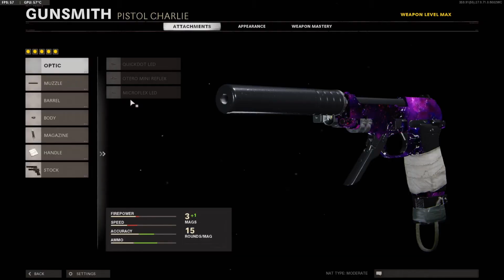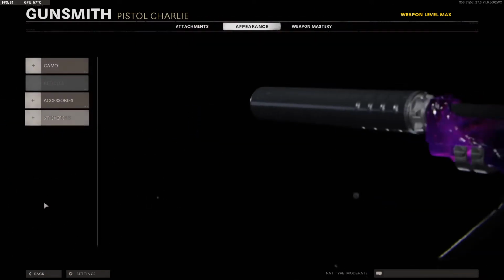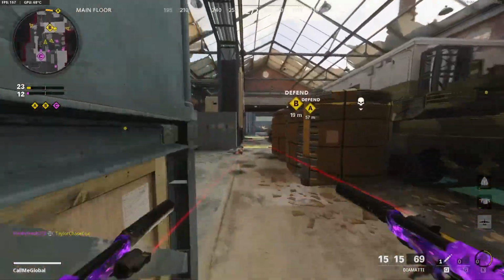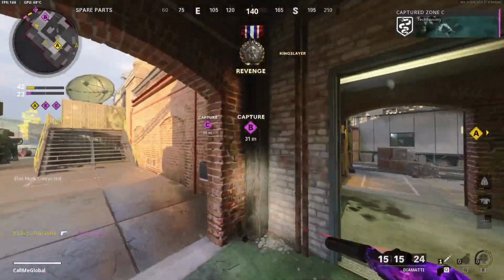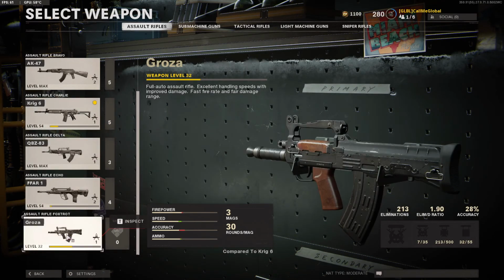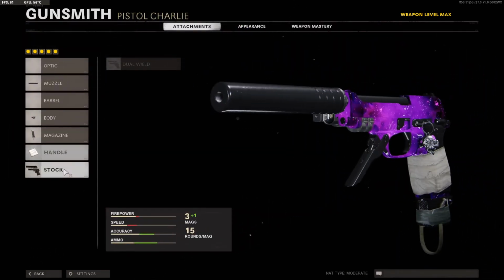BEST AKIMBO PISTOLS | (BLACK OPS COLD WAR) - Best Diamatti Class Setup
Hope everyone is doing well and staying safe! Love everyone for the support and am excited for whats to come. Love you all very much xoxo